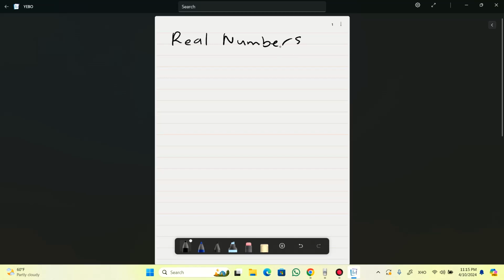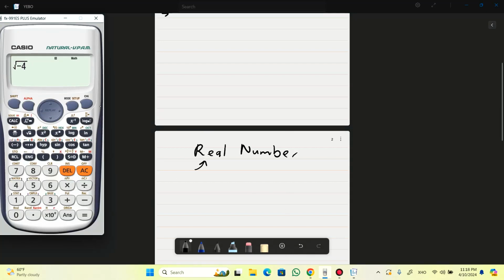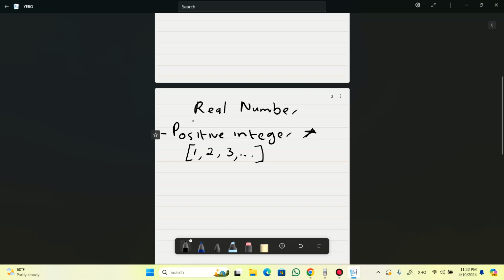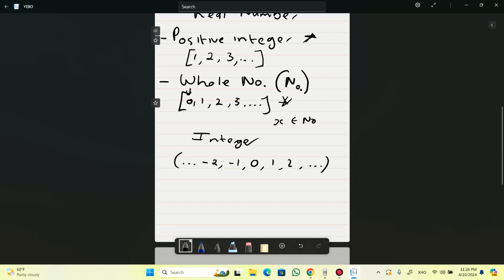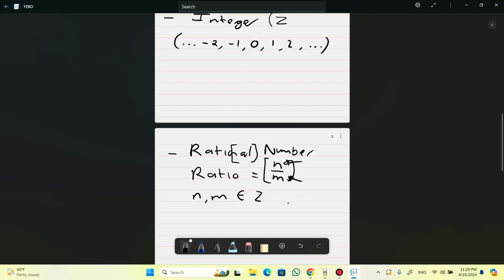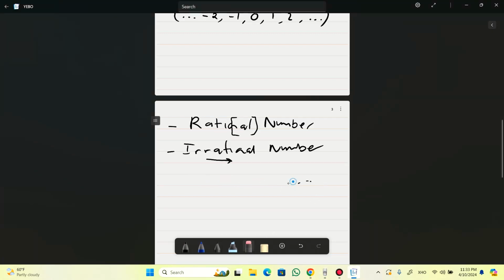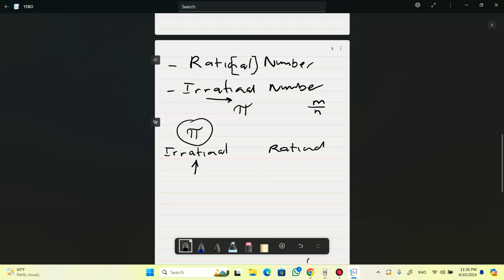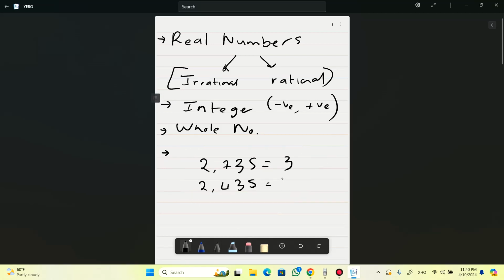Number system... Learn Number types